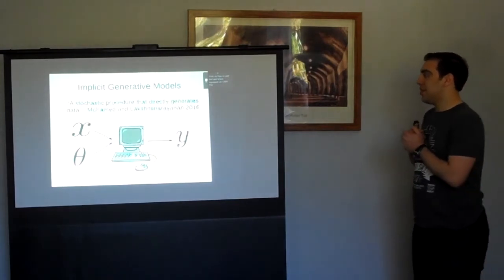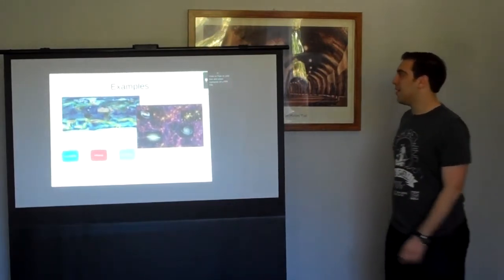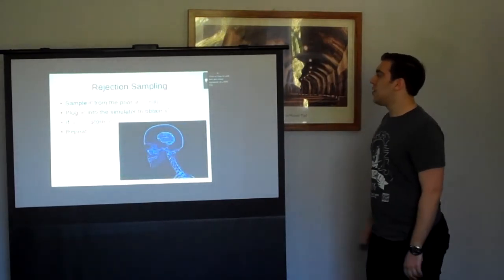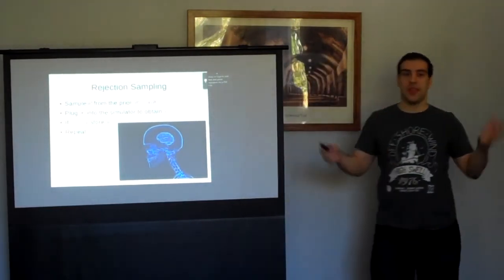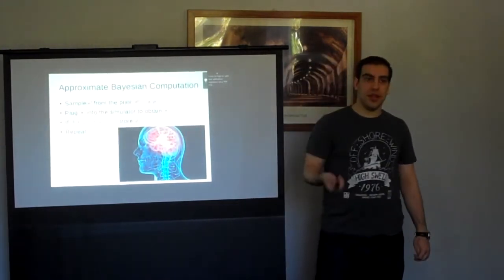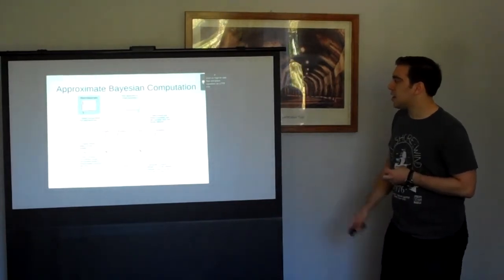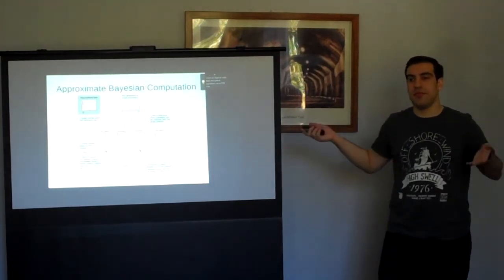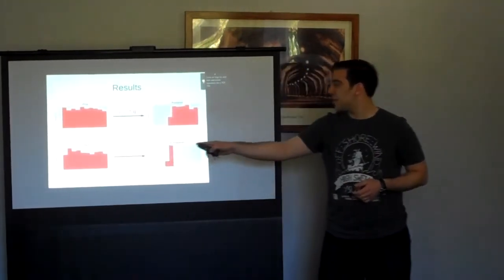Approximate Bayesian Computation Approximately!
My talk about Approximate Bayesian Computation (ABC) at the annual retreat for my CDT (Mathematics for Real-Word System) in 2017.